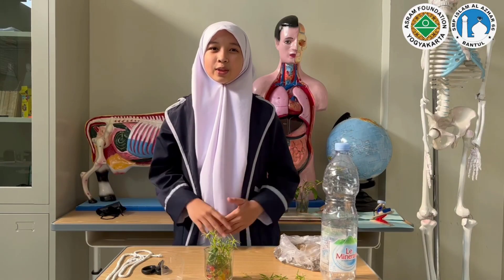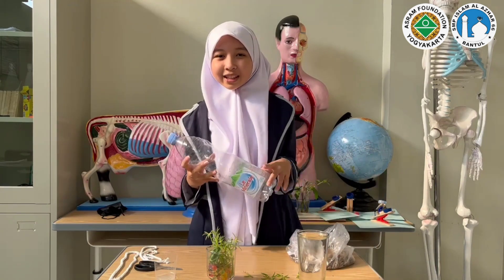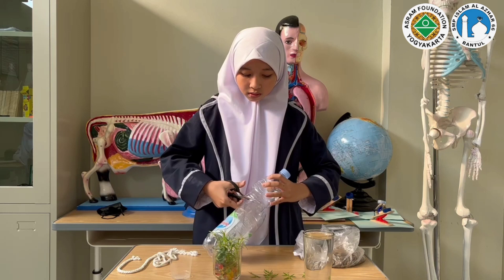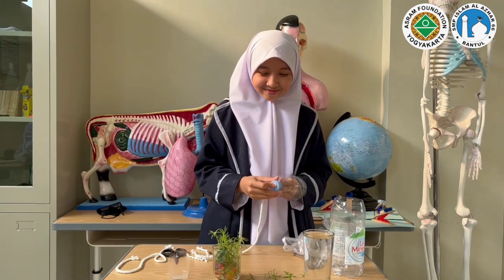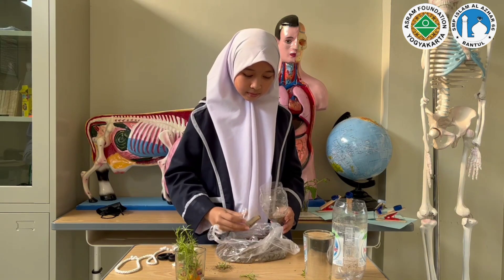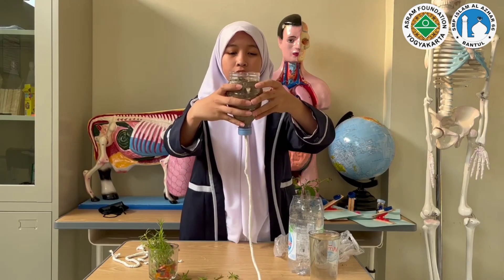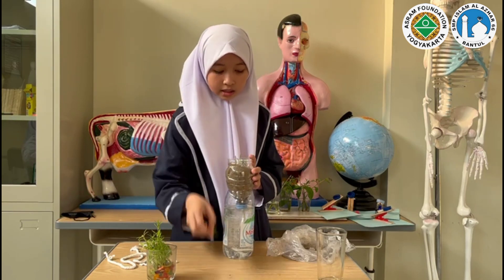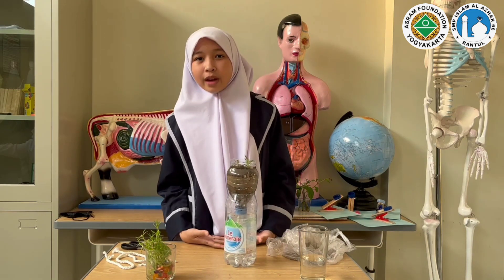3R #5: SMP Islam Al Azhar 66 Bantul_Najwa Nafiatul Lafif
This video shows How To Make Mini Hydroponic